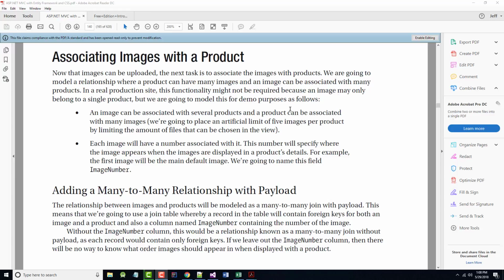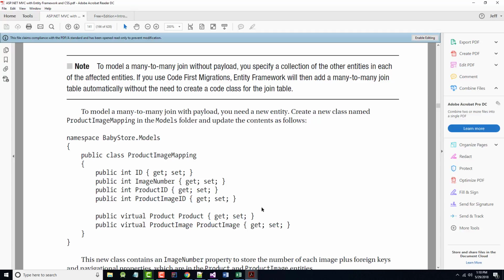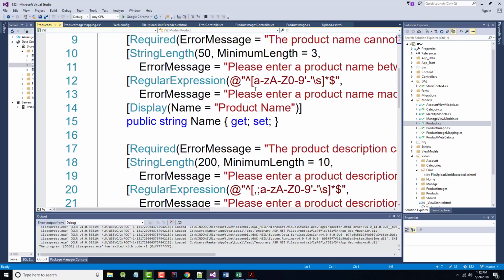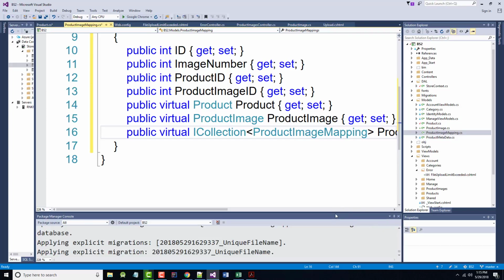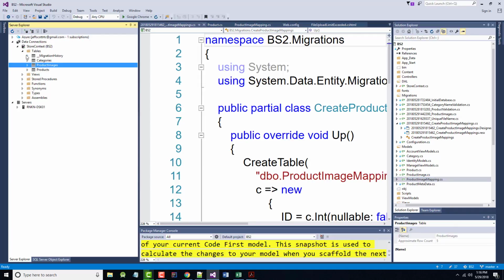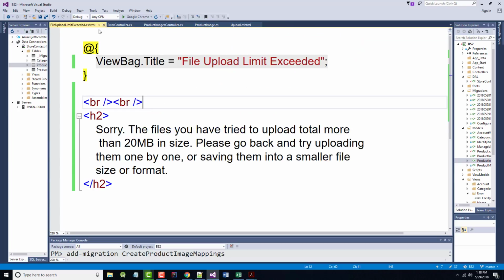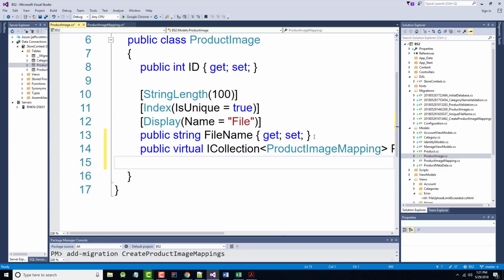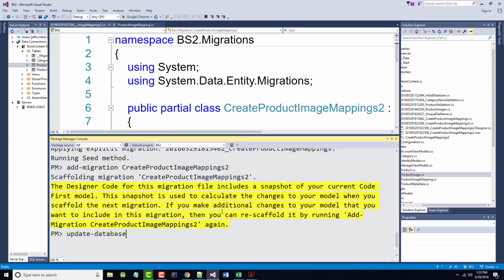AWD1111 - Naylor Text - Chapter06 - Part06